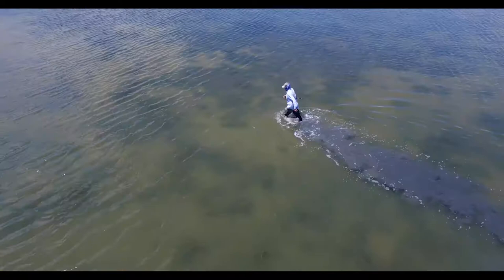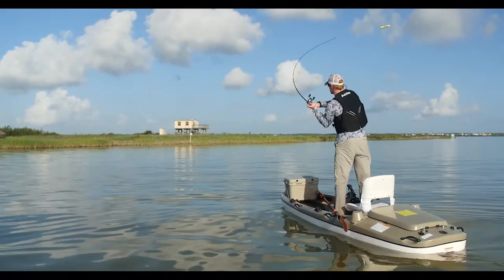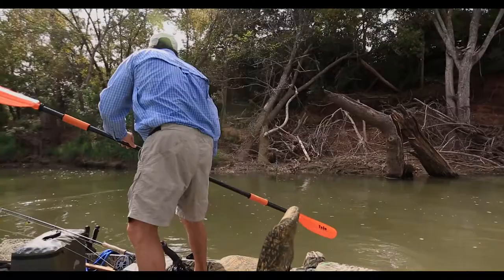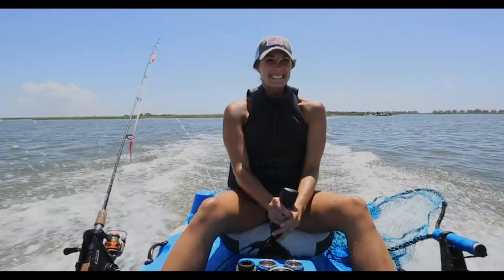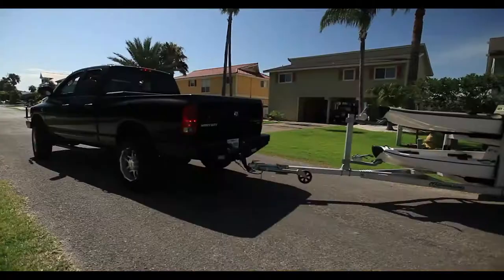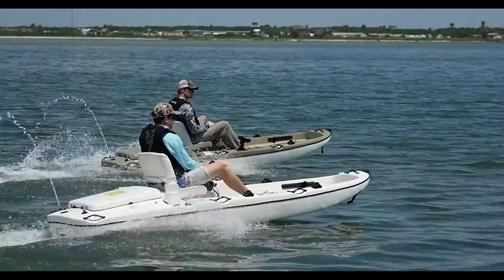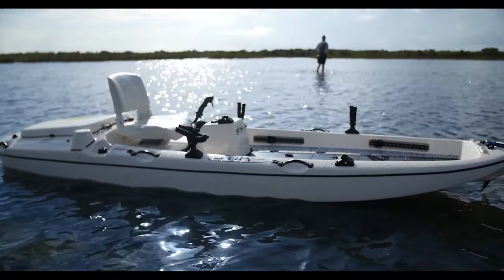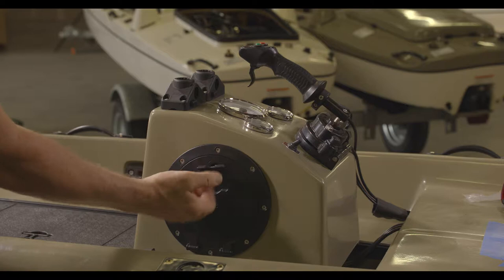Web Videos KicK the STIK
Web Videos have opened the door for television advertising on Social Media.  We produced several videos ranging in length from three minutes to 10 seconds. This commercial production was specifically designed for a new product launch for Stik Boats. This same campaign was also used in a very successful Kickstarter campaign.